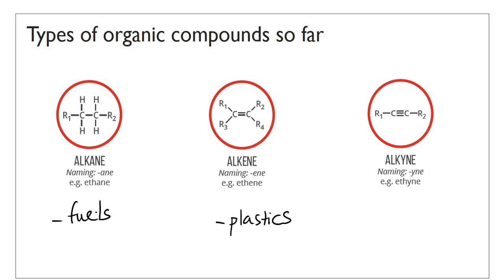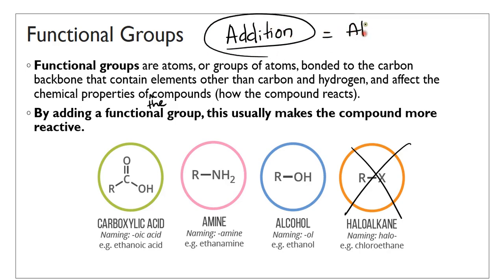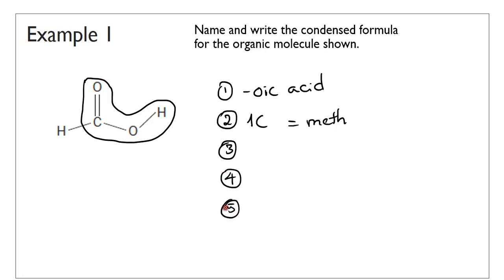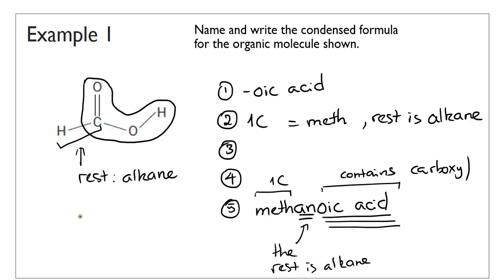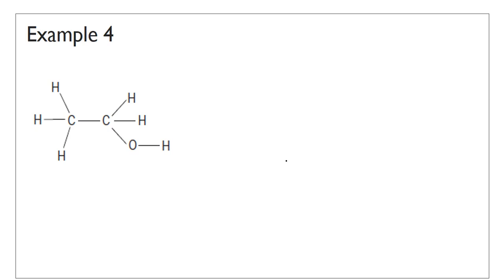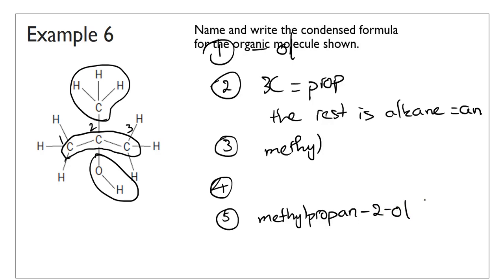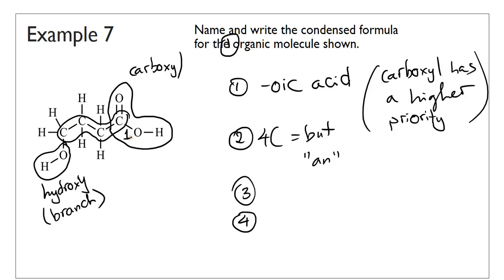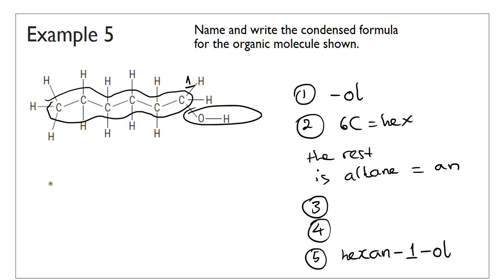IUPAC Nomenclature Part 4: Naming acids & alcohol